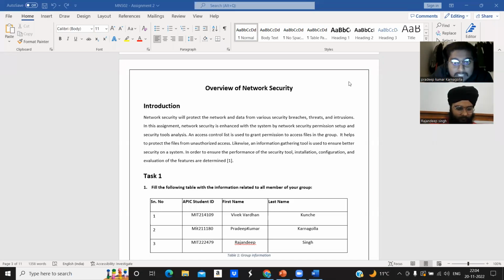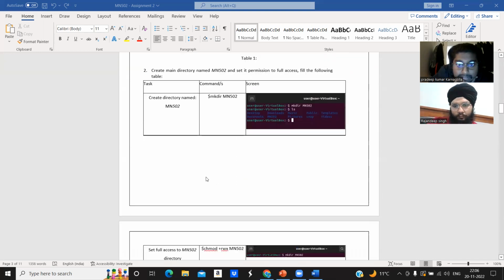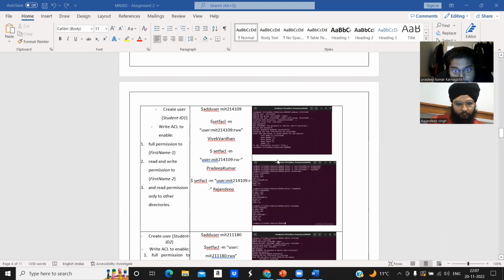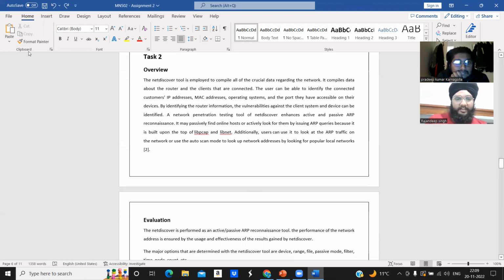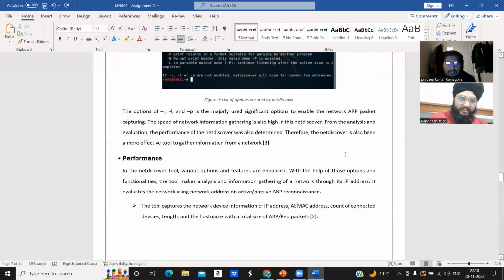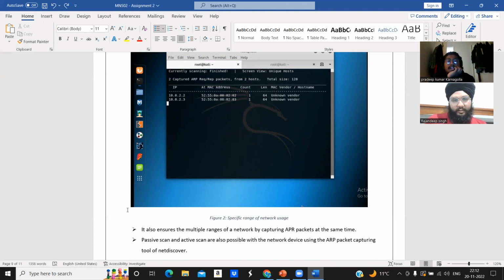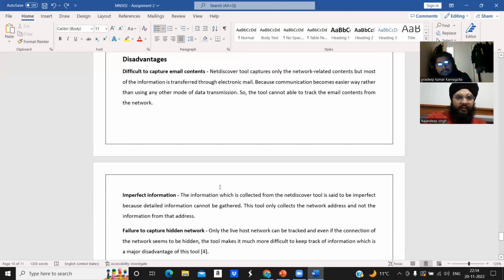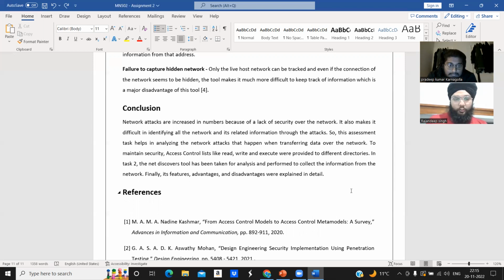MN502 ASSIGNMENT DEMO-2